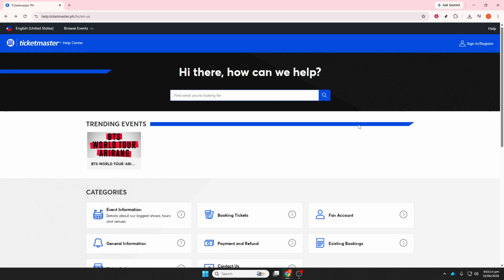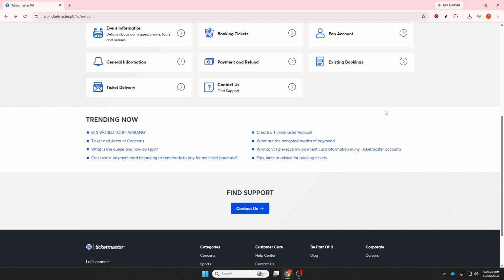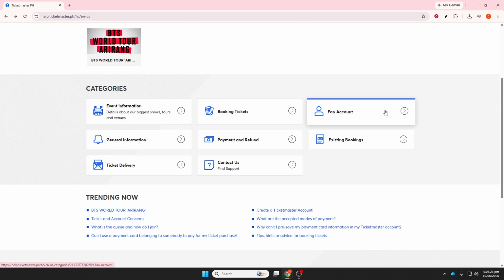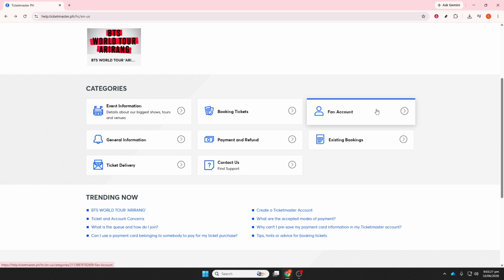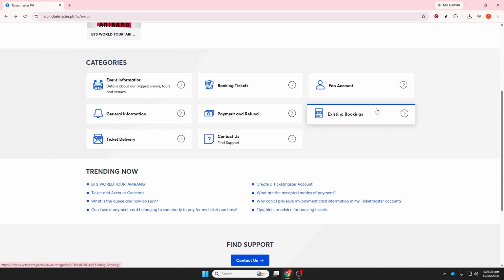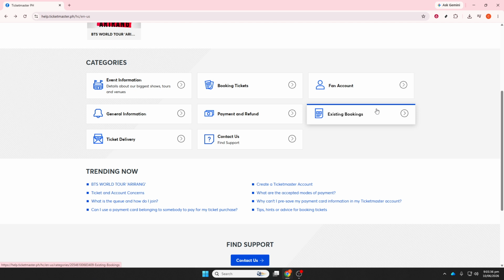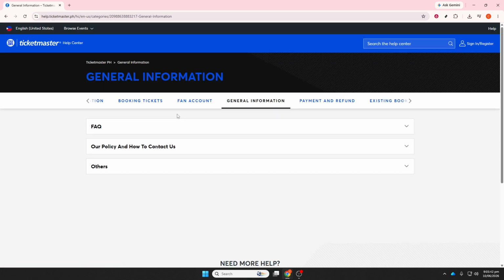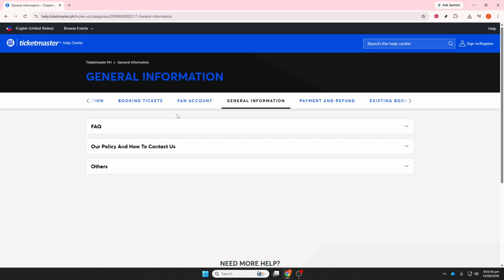How to Create an Account on the Ticketmaster App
Ready to buy tickets for concerts, sports events, theater shows, and more? In this video, I'll show you how to create an account on the Ticketmaster app with an easy step-by-step tutorial. Whether you're a first-time user or setting up a new account, this guide will help you get started quickly and securely.

Having a Ticketmaster account allows you to purchase tickets, manage your orders, access mobile tickets, receive event updates, and enjoy a smoother ticket-buying experience.

✅ In this tutorial, you'll learn:

How to download and install the Ticketmaster app
How to sign up for a new Ticketmaster account
How to enter your personal information
How to secure your account with strong login credentials
Common registration issues and how to fix them

This beginner-friendly guide is perfect for anyone who wants to start using Ticketmaster to discover and purchase tickets for upcoming events.